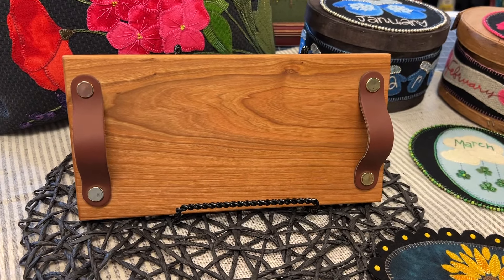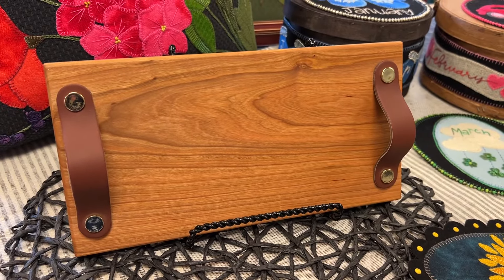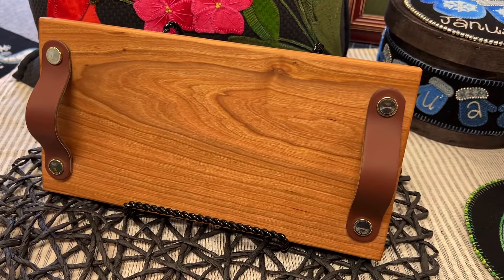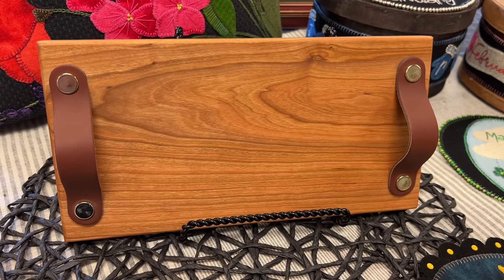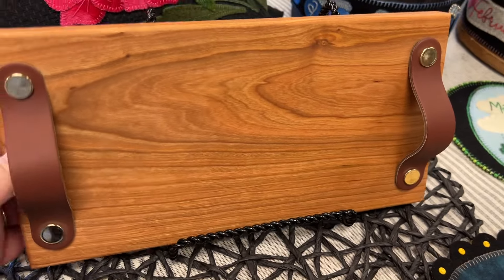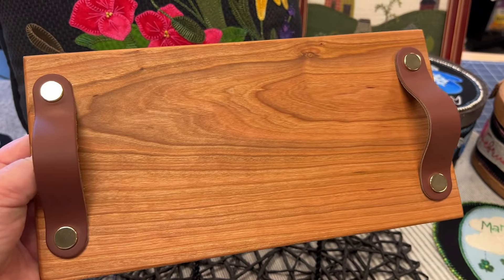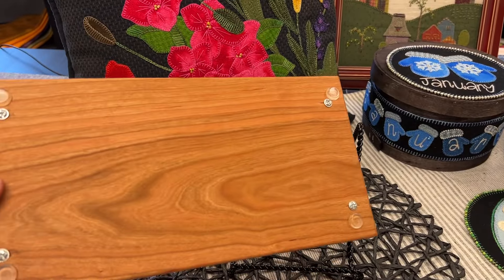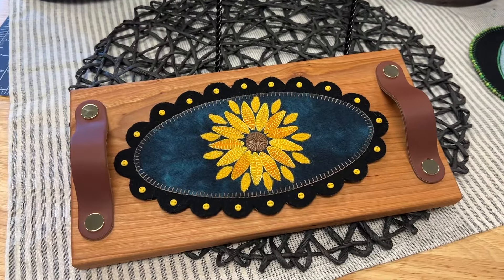Cherry Display Tray - 6” x 11.75” - Perfect for Wool Appliqué Display - Handmade in the USA!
Handmade display piece carefully handcrafted by two of Kim's grandsons - twins Isaac and Steven.

Product Specifications:

6" x 11.75" size perfect for our Smidgets and other small projects.
Display area: 5.5" x 9".
North American cherry wood, hand-sanded fine for a smooth finish.
Natural oil rubbed finish makes tray food safe if desired (think charcuterie board!).
Genuine leather handle loops on each end.
Rubber bumpers on each bottom corner.
No two trays are the same, however all are beautiful!